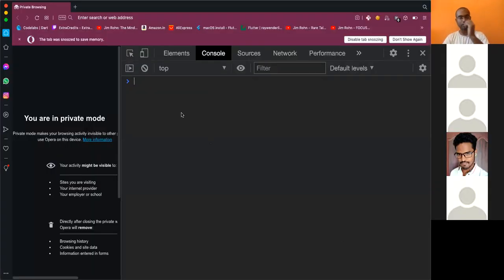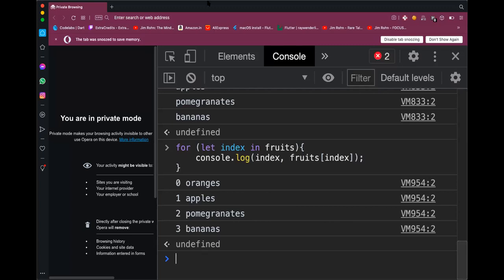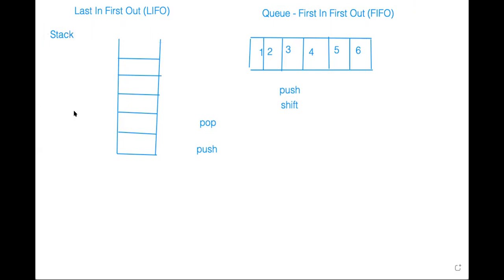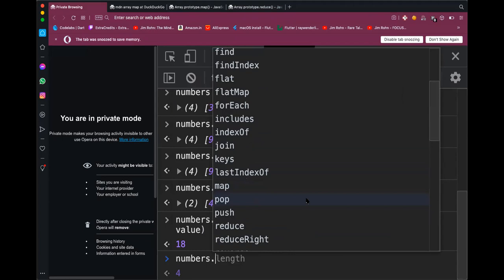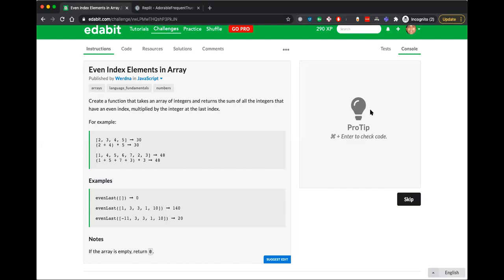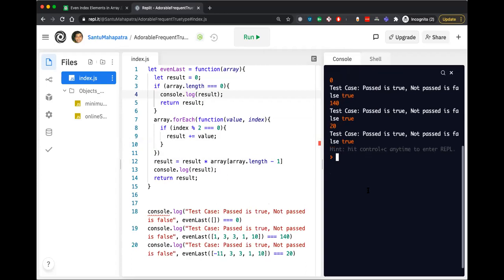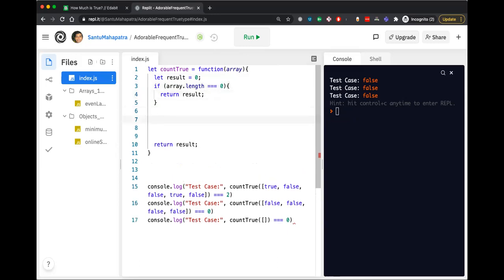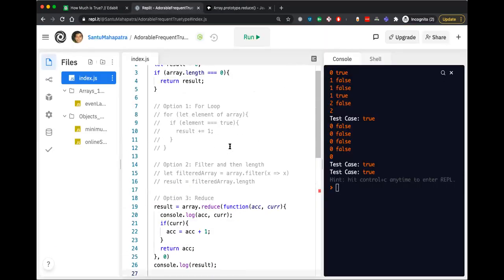JavaScript Basics - Arrays | MountBlue Prep LiveStream | 17th March 2021